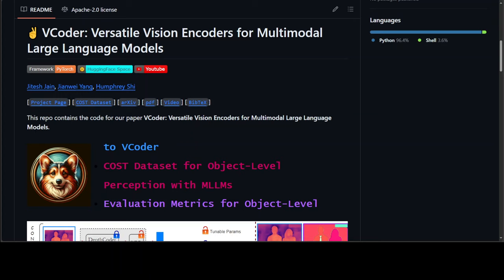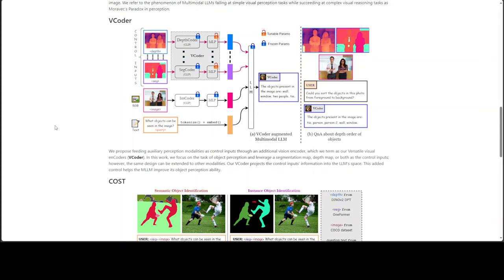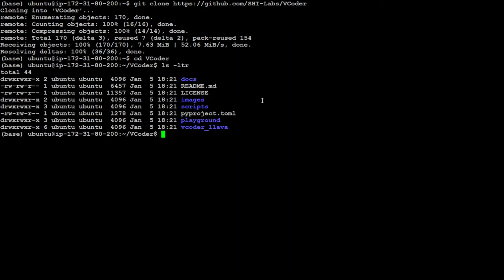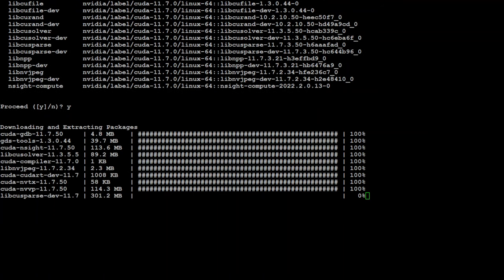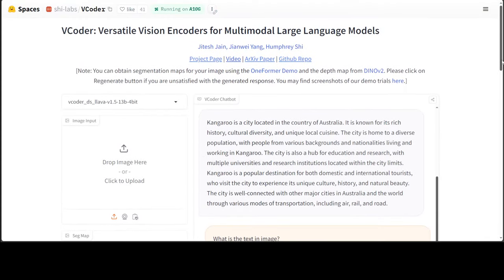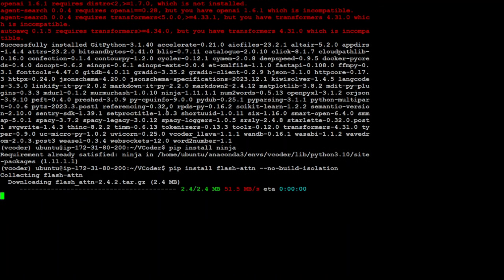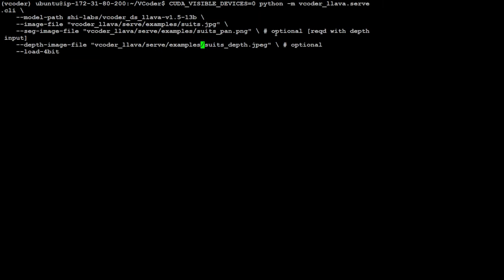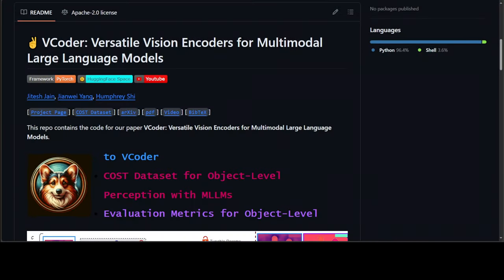Install VCoder Multimodal LLM Locally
This video is step by step guide to locally install VCoder which is Versatile Vision Encoders for Multimodal Large Language Models. VCoder introduces vision encoders enhancing Multimodal Large Language Models' (MLLM) object perception. It uses segmentation and depth maps, training on the COCO Segmentation Text (COST) dataset.